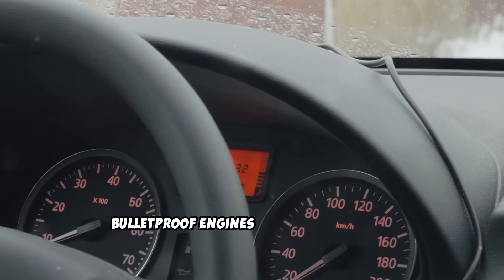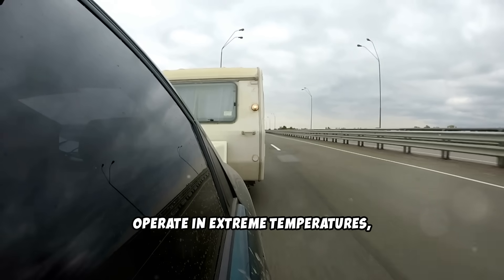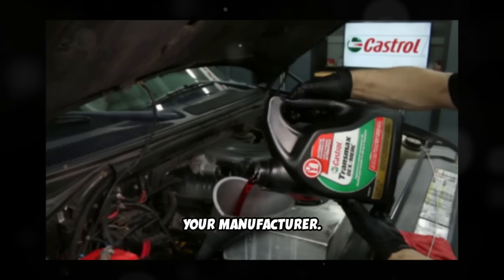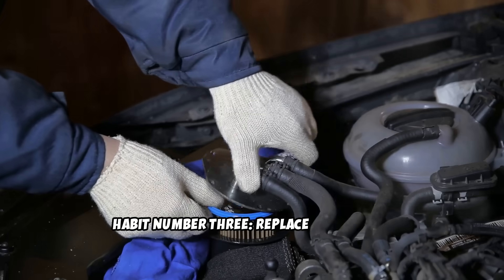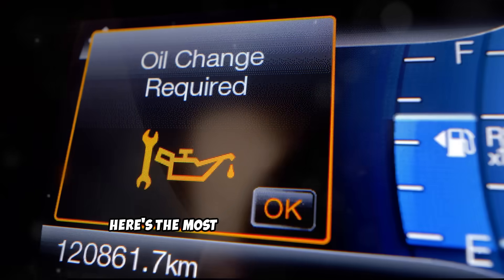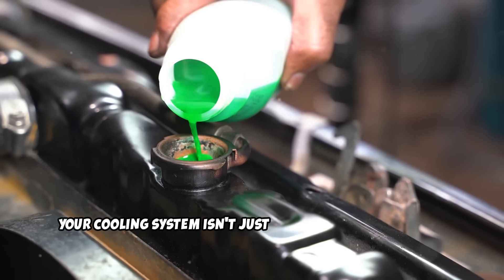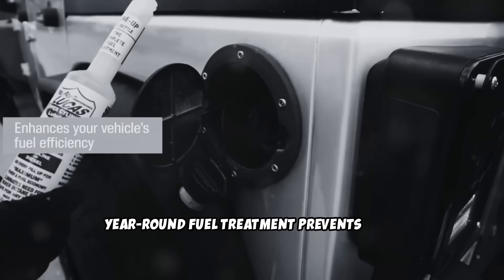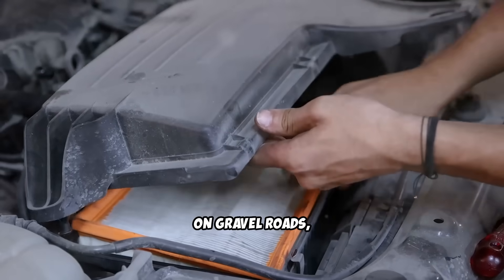7 Habits to Make Your Diesel Car Last Over 500k Miles Without Repairs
Habits to make your diesel vehicle last over 500k Miles without repairs. Most diesel owners think they're driving bulletproof engines, but mechanics won't tell you that 9 out of 10 diesel failures happen because owners follow bad advice from dealerships and manufacturers. Your diesel engine was engineered to run for half a million miles, yet most die before hitting 200,000 miles.

In this comprehensive diesel maintenance guide, I reveal the seven critical habits that separate diesel engines that die young from those that run forever. I then talk about  "lifetime fluid" myth that's silently destroying transmissions worldwide.

What you'll learn in this video:
1. How to properly service transmission fluid for automatic, manual, and CVT transmissions in diesel vehicles
2. The truth about turbocharger maintenance for both oil-cooled and water-cooled systems
3. Why following manufacturer oil change intervals will destroy your diesel engine
4. The critical fuel filter replacement schedule that protects your expensive injection system
5. Cooling system maintenance that prevents catastrophic engine failure
6. How to choose quality diesel fuel and additives for maximum engine longevity
7. Air filter replacement intervals that most diesel owners completely ignore
Whether you drive a diesel truck, SUV, or car, these maintenance habits will help you avoid expensive repairs and maximize your vehicle's lifespan. We break down complex diesel engine systems into simple, actionable maintenance steps that any owner can follow.

This video covers all major diesel engine types and transmission configurations, making it valuable for owners of Ford PowerStroke, Chevrolet Duramax, Ram Cummins, Volkswagen TDI, BMW diesel, Mercedes diesel, and other diesel vehicles.

Don't let bad maintenance advice cost you thousands in repairs. Follow these proven maintenance habits and your diesel engine will reward you with hundreds of thousands of trouble-free miles.